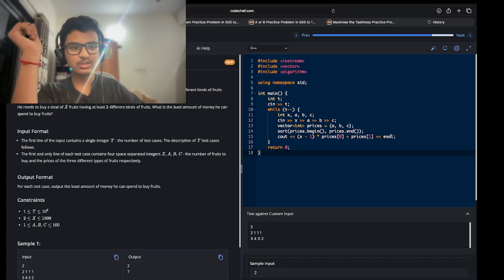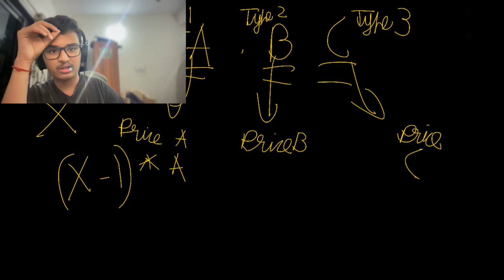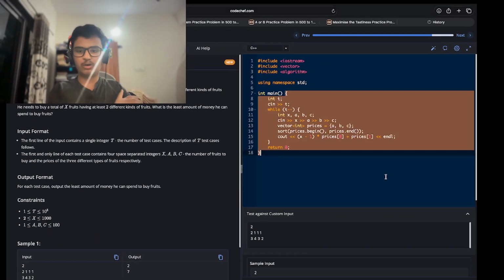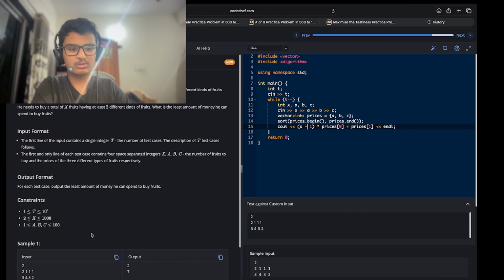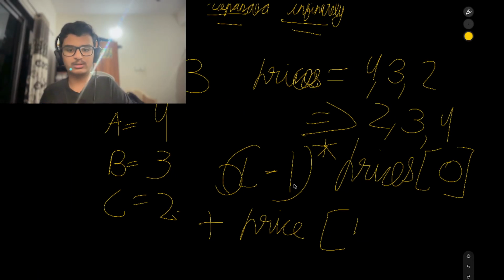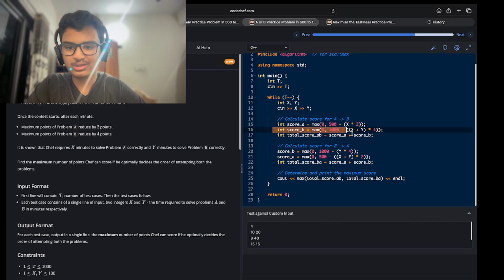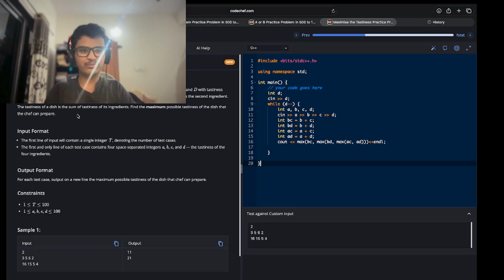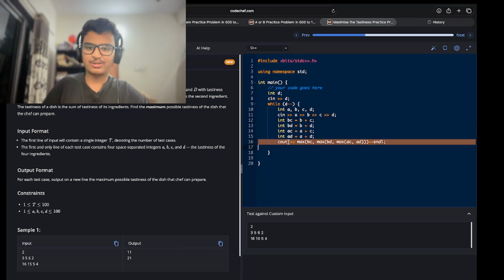Reviewing past problems I have done!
Beginner coder. Occasional overthinker.
I’m documenting my INOI prep because nobody else does.
Expect scuffed attempts and slow improvement.